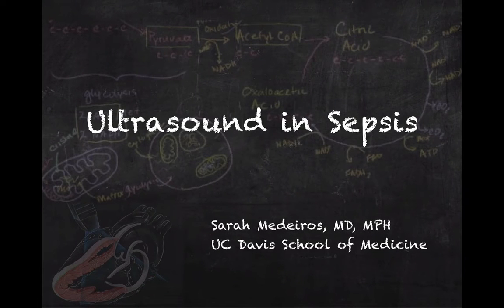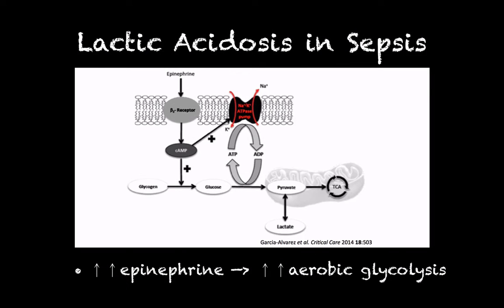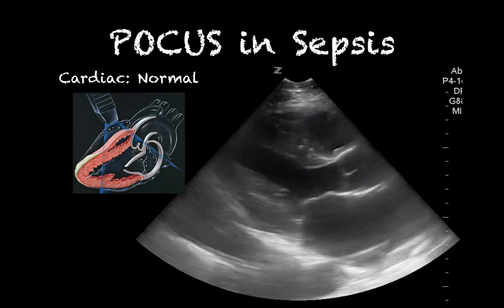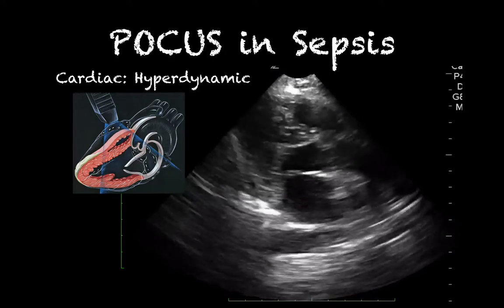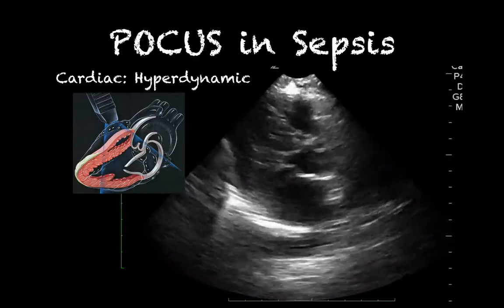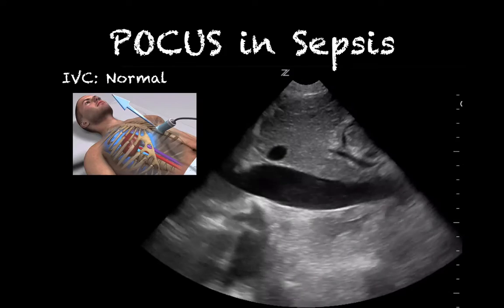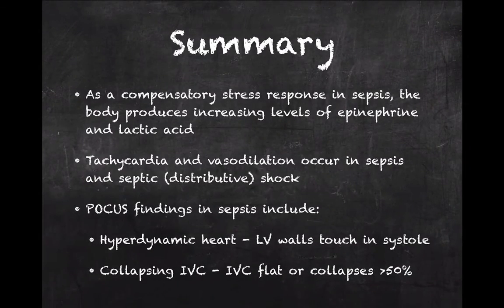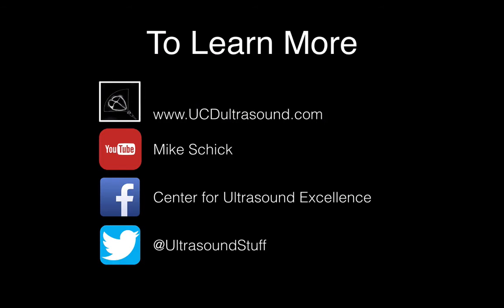Biochemistry to the Bedside - POCUS in Sepsis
Dr. Sarah Medeiros takes us through an excellent summary of sepsis physiology and echocardiography.  Perhaps in another segment we can cover cardiac stunning. This was produced for our first year medical student's biochemistry course.